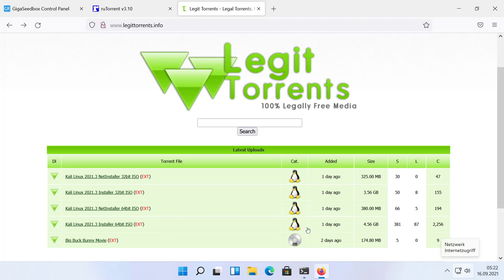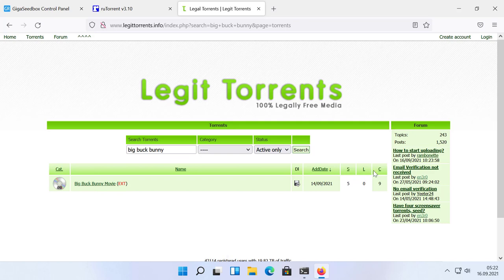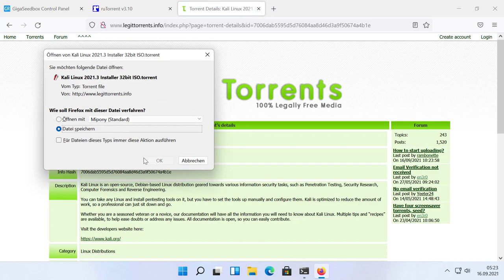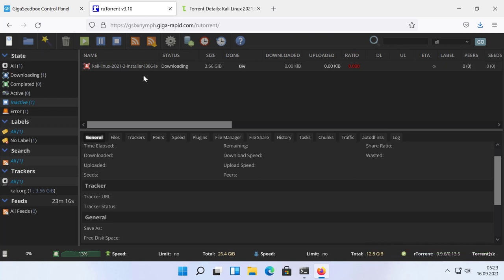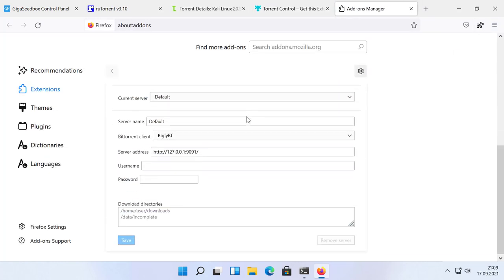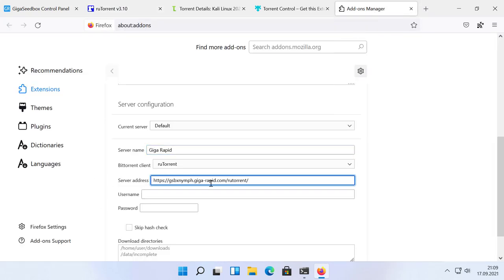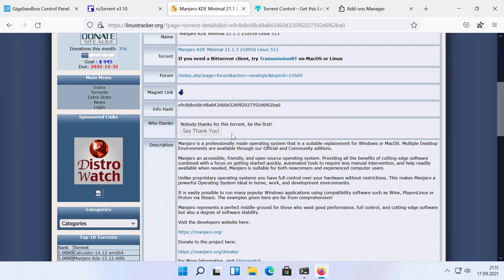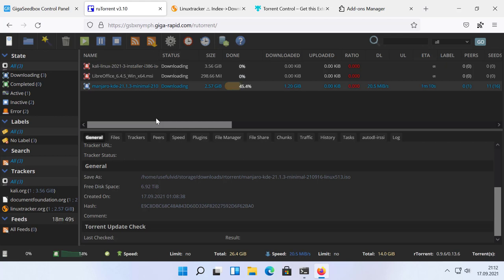Adding Torrents with Torrent Control to RuTorrent (Giga Rapid Seedbox)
In this tutorial I show you how to add Torrent files to your Giga Rapid Seedbox without downloading them in the first place.
00:00 Intro
00:26 The old way of adding torrents
00:47 Torrent Control in Firefox
01:43 Outro